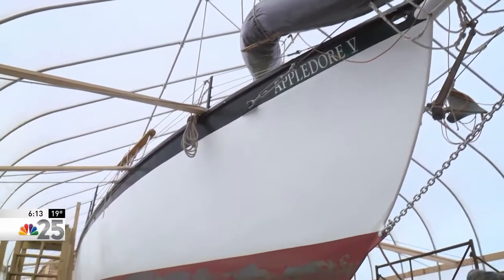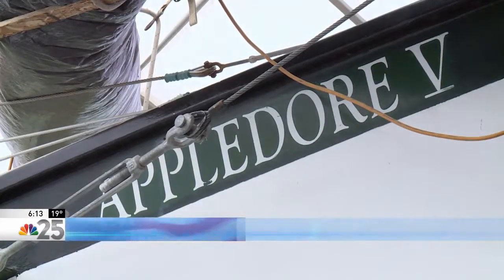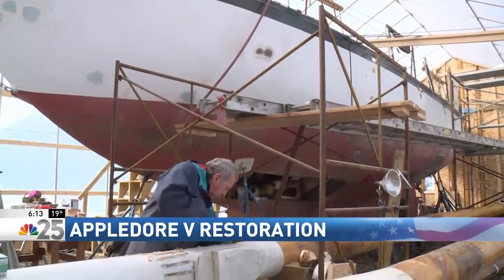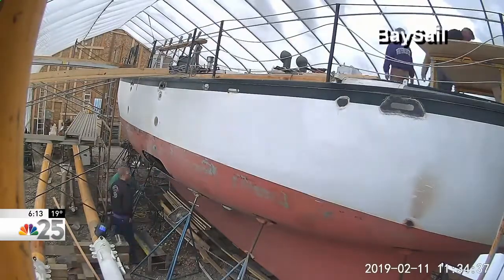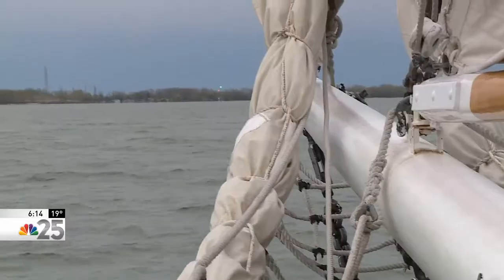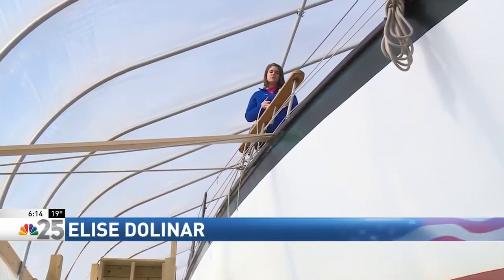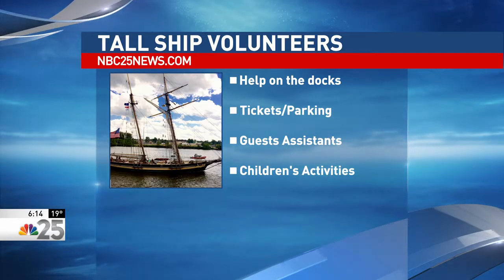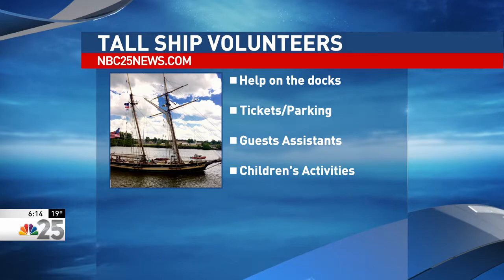Appledore V Restoration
Took a look at the restoration process for the Appledore V, one of Bay City's gems! This tall ship is set to be back in the water once corrosion issues are fixed.
pkg 2 15 19